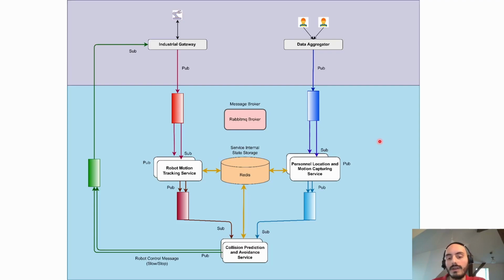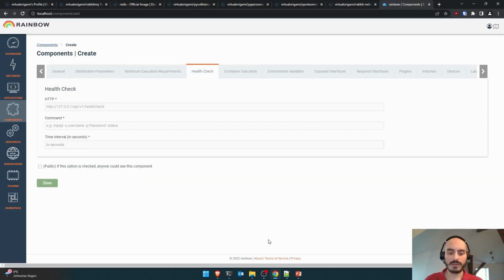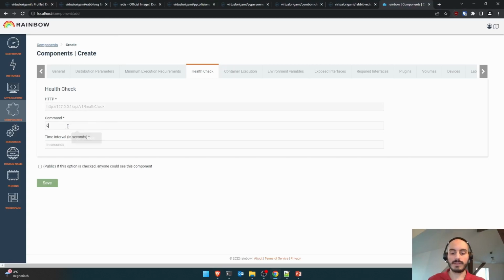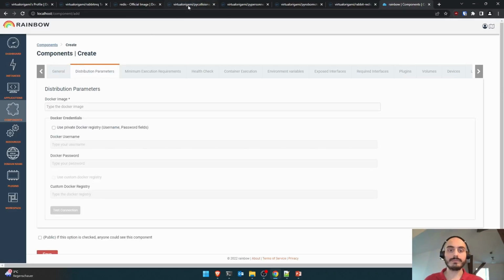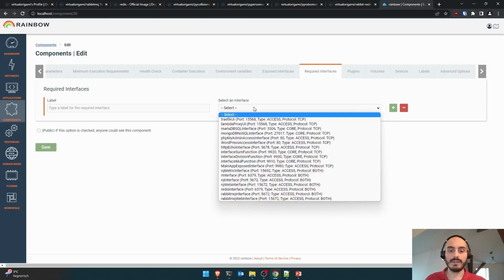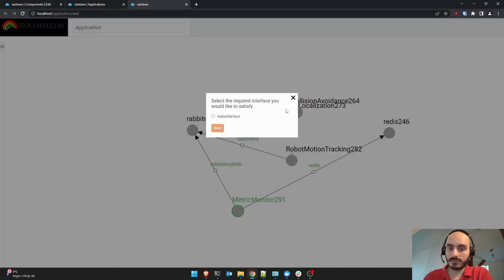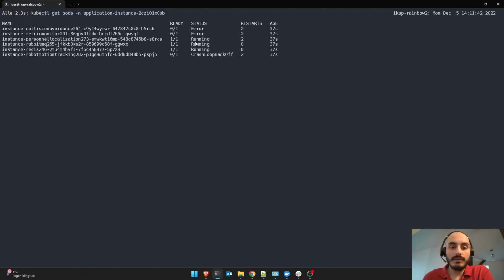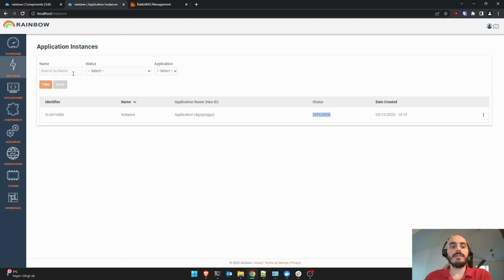RAINBOW UC1 Webinar: 3 - Demonstration: Deployment of Use Case Applications using RAINBOW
On Friday, 9th of December, 2022, BIBA, the RAINBOW partner leading the use case on human-robot collaboration system in industrial ecosystems, hosted a live webinar on the challenges and use of RAINBOW’s platform in this application.
A demonstration followed on how to use the RAINBOW Dashboard to perform the required setup and configuration steps in order to deploy RAINBOW’s fog computing platform to support the use case applications.